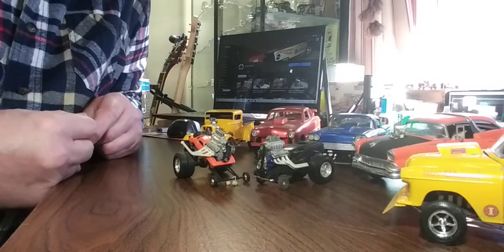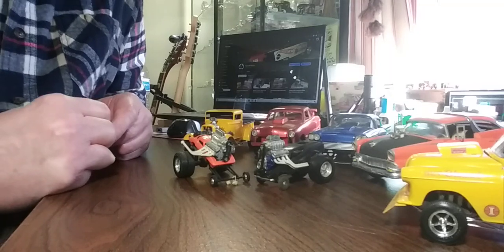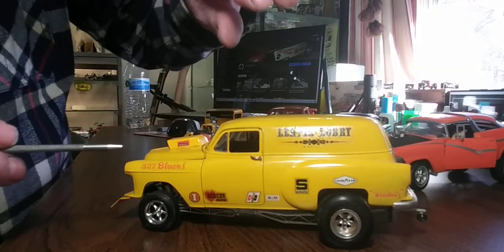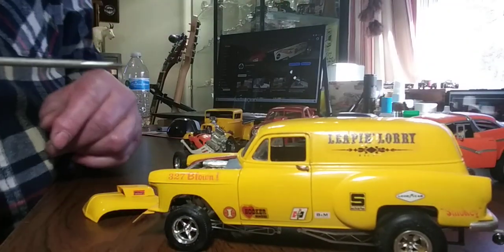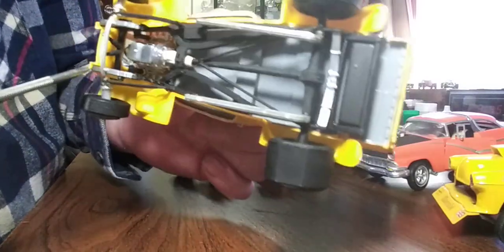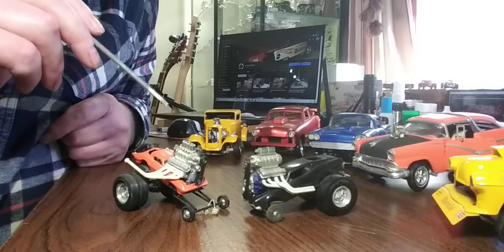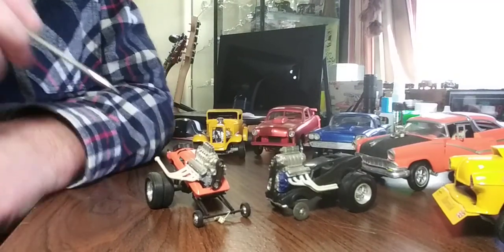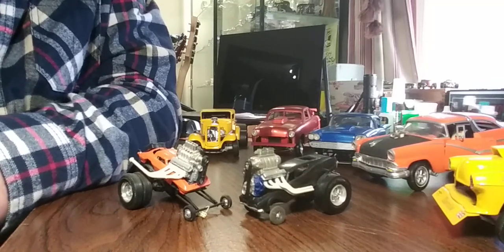1969-72 Gasser's & why I got started building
These are what got me to build models as a boy.  These are my older brothers builds from 1969-72.